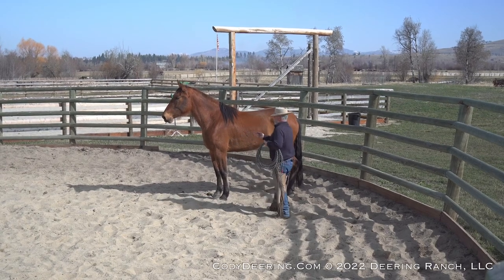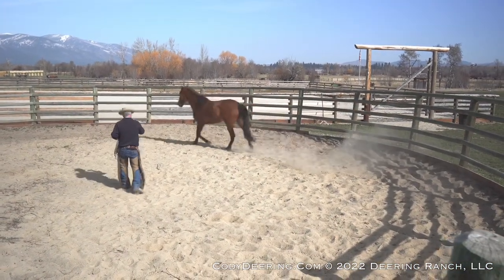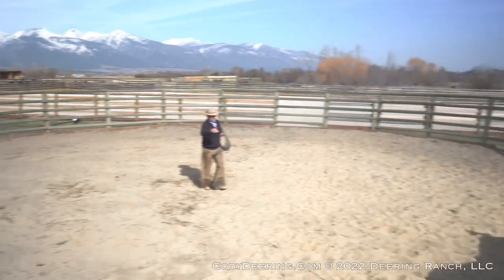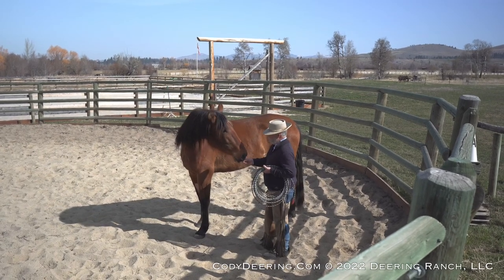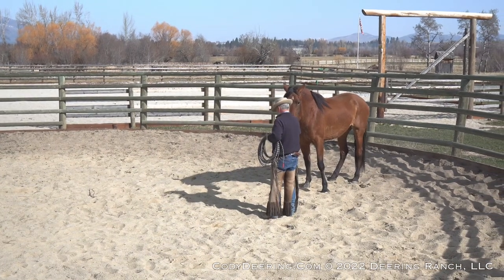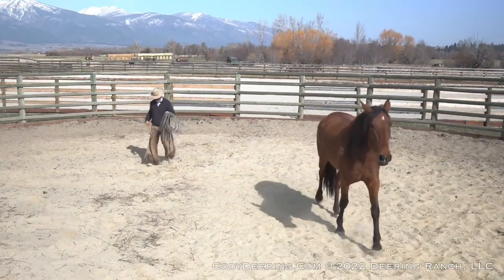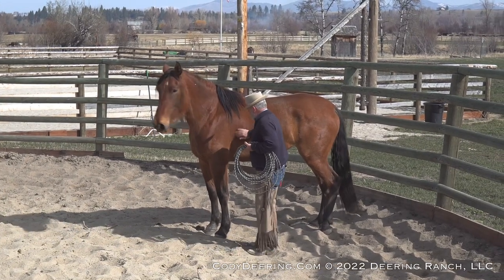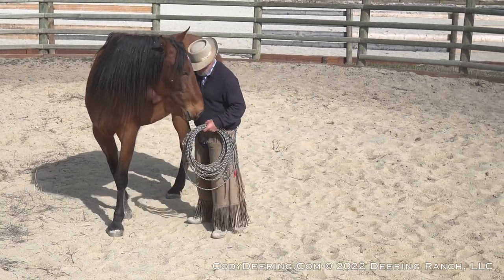Horses Relaxing with Confidence. Why I do not use Face-Up methods. Horse Training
Horse Training
This horse had a tendency to Face-Up because it was either taught this or, more likely, was using the face up as a defensive posture to keep the human away from her sides.
  I try to communicate to the mare that she should not worry about me walking with her or approaching her sides. We have to be careful what we are teaching a horse as some methods, such as Face-Up and stand still is actually a defensive posture on many horses and its not something to really teach as most horses do this anyway.
 I would rather spend my time leading them up or spending time being at the horses sides as this is where you are ultimately going to spend your time and it is the riding position from the ground.